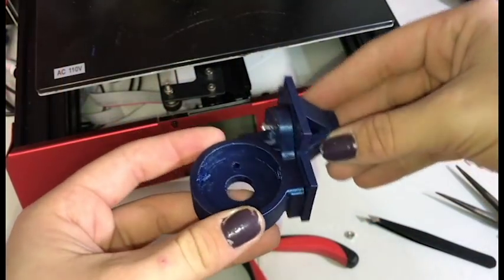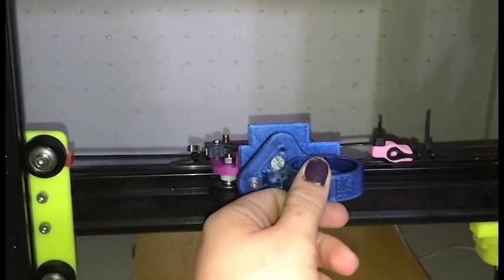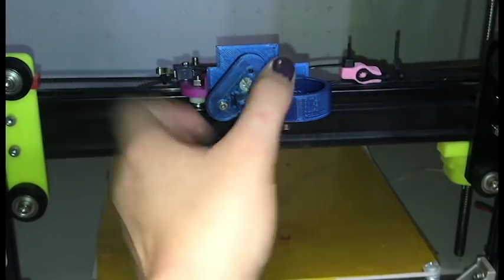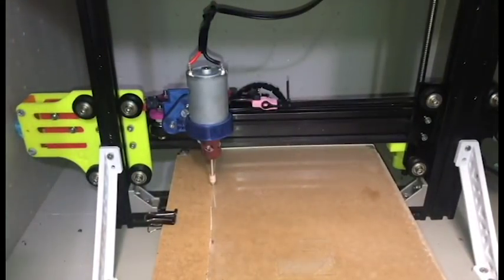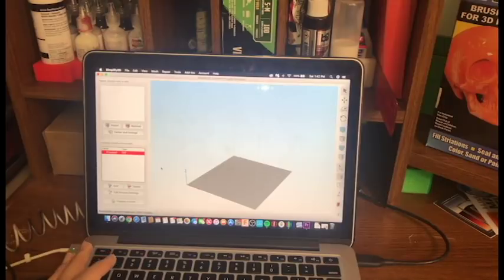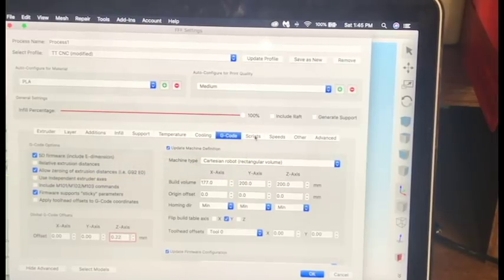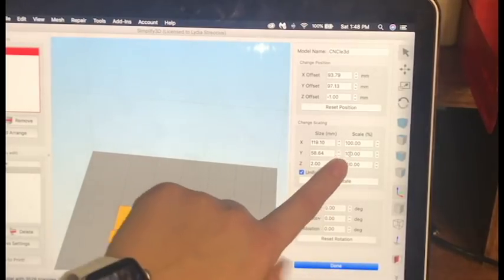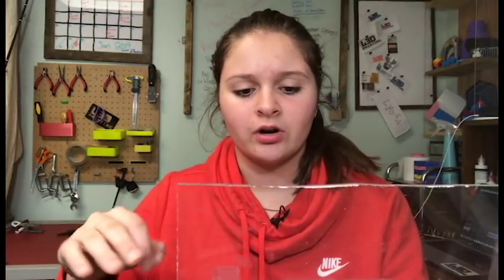3D printed to CNC!//Tevo Tarantula Turned into CNC Final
Beginning Start G-Code: G1 Z+7

End g-code: G1 Z+7
G28 X0 ; home X axis
G28 Y0 ; home Y axis